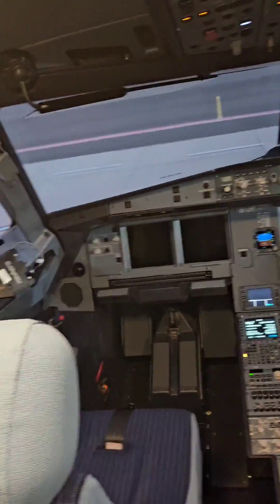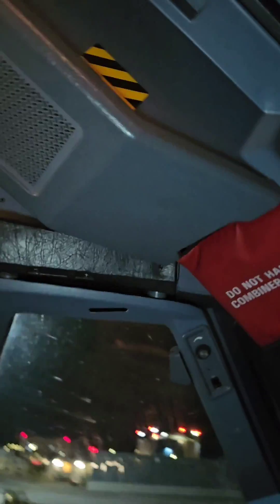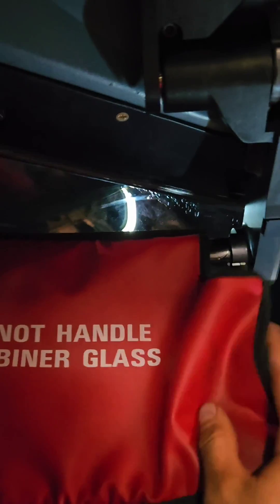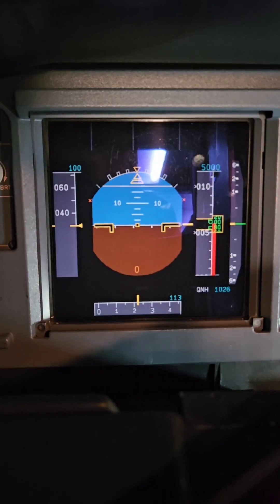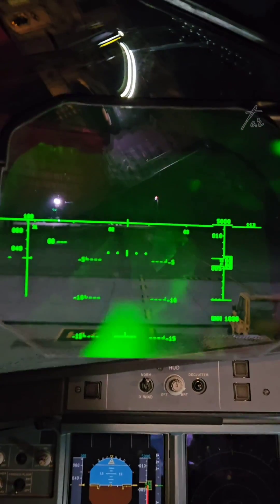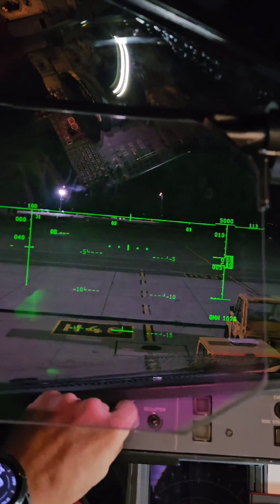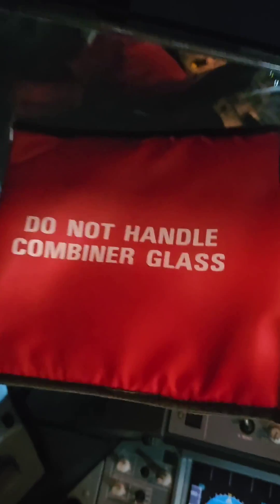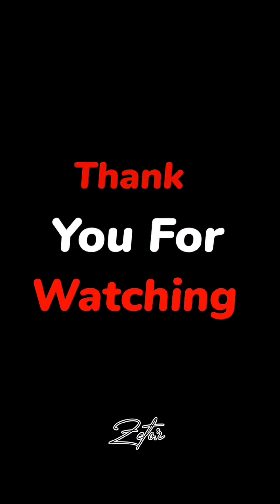Head Up Display on A320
Yes HUD can be instaled on A320

The Head Up Display System (HUDS) is a piloting aids system.
Its objectives are:
To supply guidance information on the ground, on take-off and on landing in conditions of reduced visibility,
To give information to the pilot for visual approach on airfields not equipped with Instrumental Landing System (ILS),
To monitor the automatic approach operations.